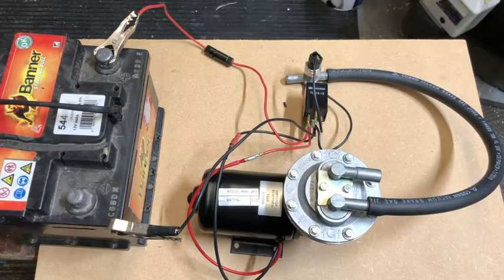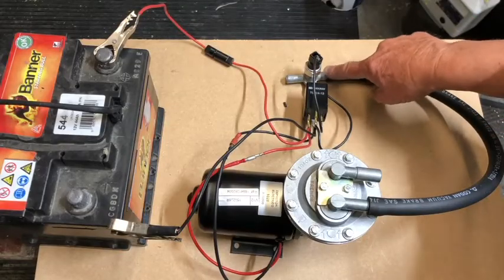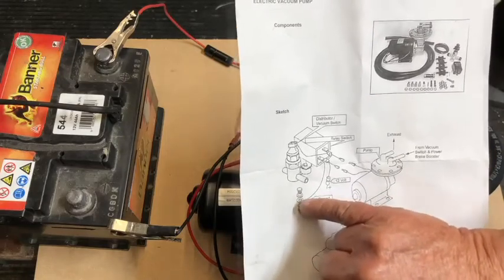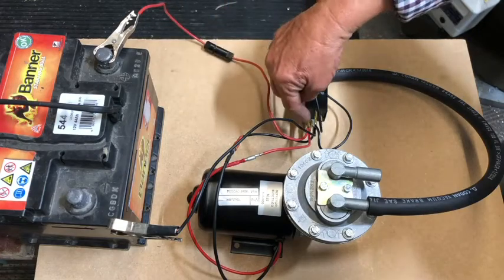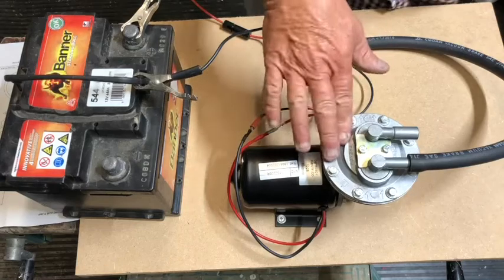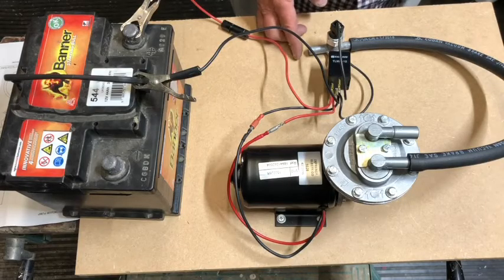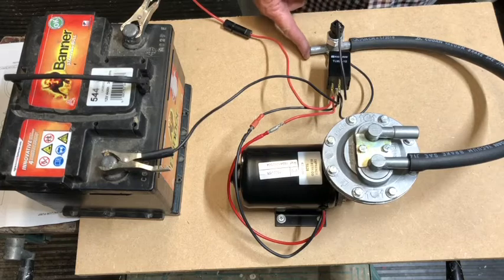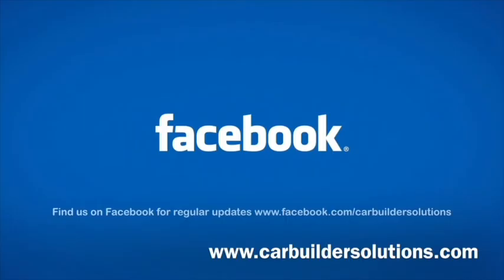How to install an Electric Vacuum Pump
Many high performance engines do not produce enough vacuum for reliable servo operation.

This neat little pump will maintain 18-22 inches of constant vacuum whatever your manifold pressure.

Inlet and solenoid hosetails are 12mm diameter and the exhaust is 14mm diameter.